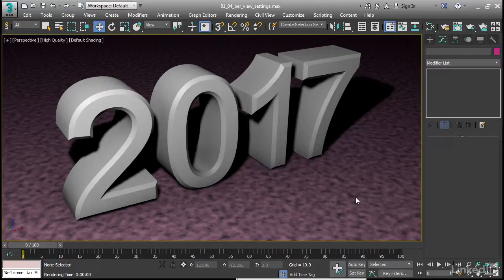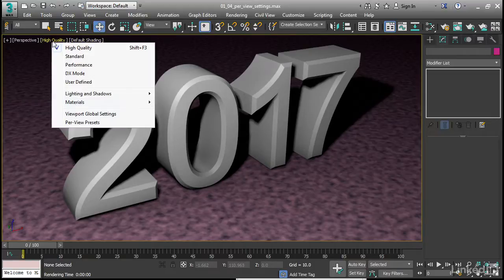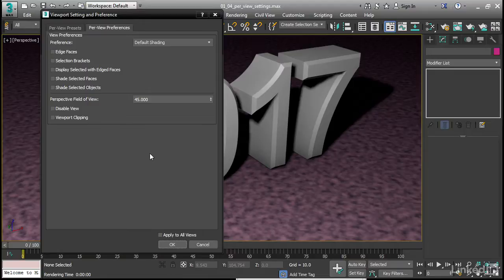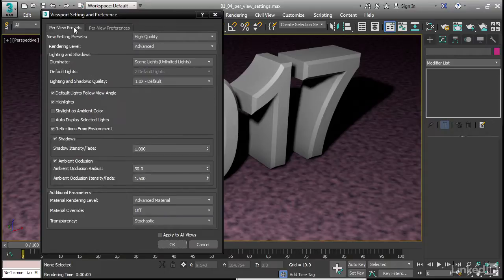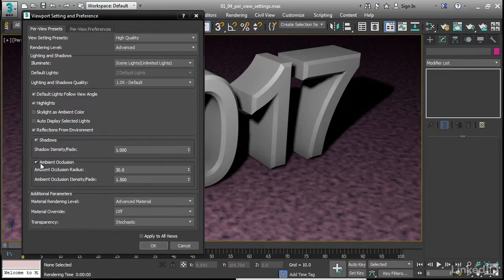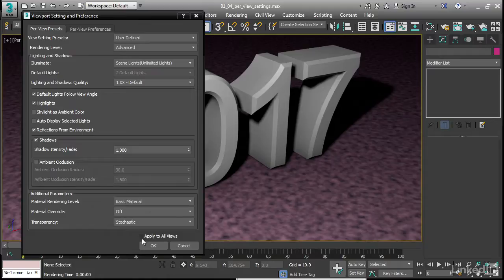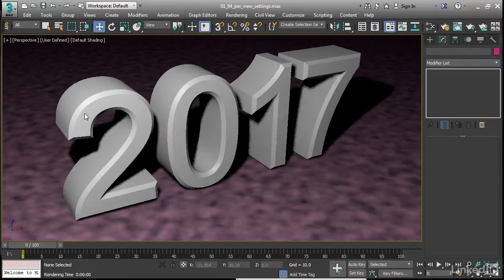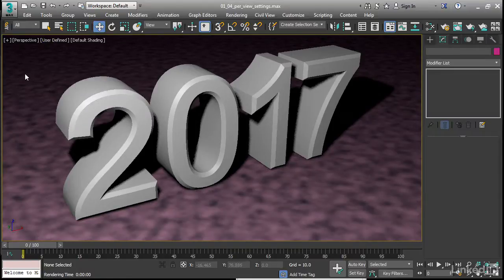3ds max Defining per view settings and preferences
3ds max Defining per view settings and preferences